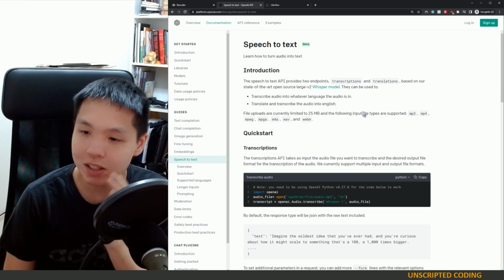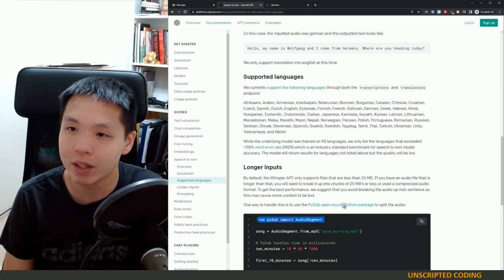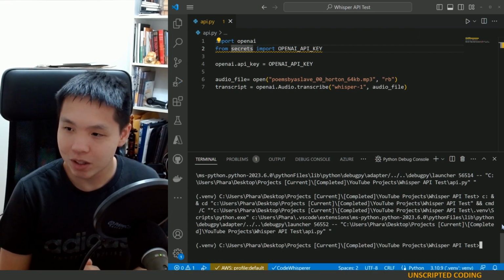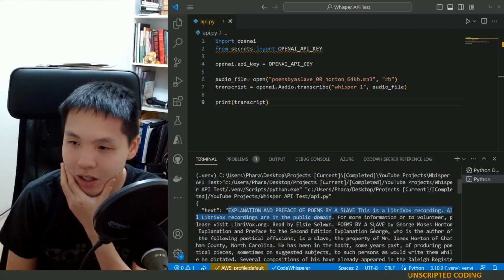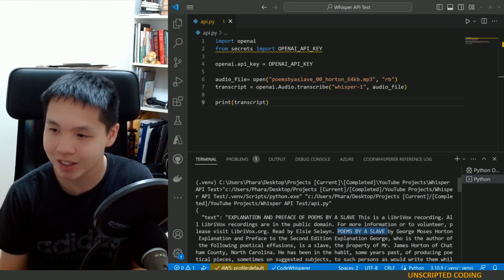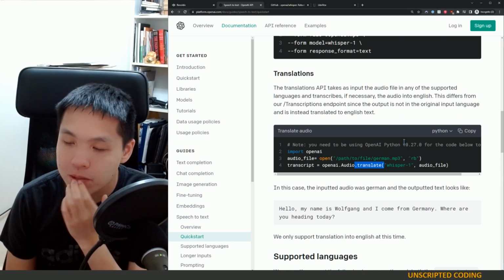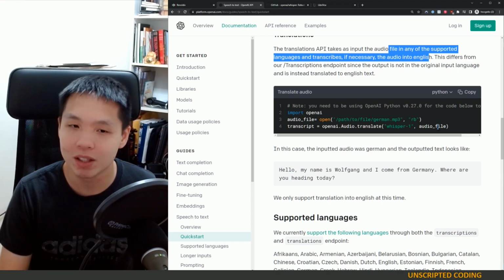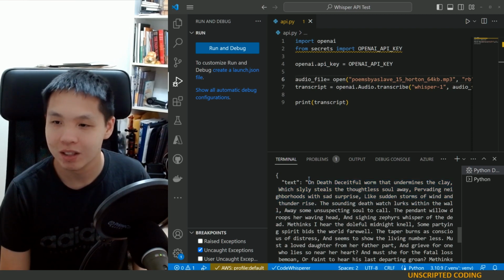Whisper API - Speech to Text Solution | Unscripted Coding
Alongside the LLMs and art models, AI has also made some big leaps on the speech-to-text front.  We try out OpenAI's solution: Whisper API.  It's a transcription service that works across many formats and many different languages.  Works quite well, but it's not the only solution out there!